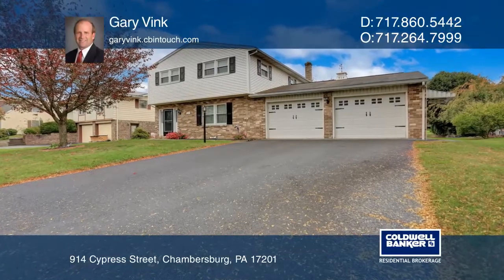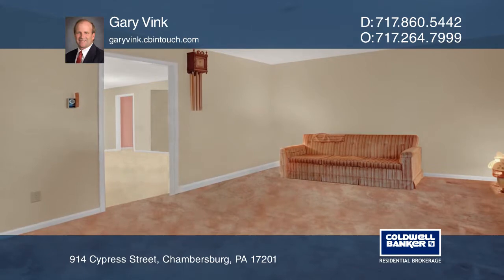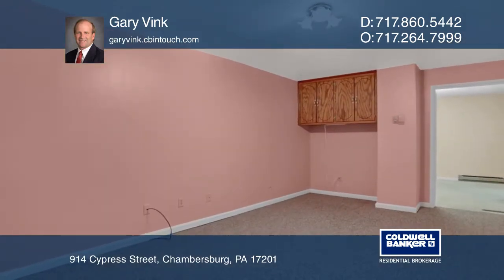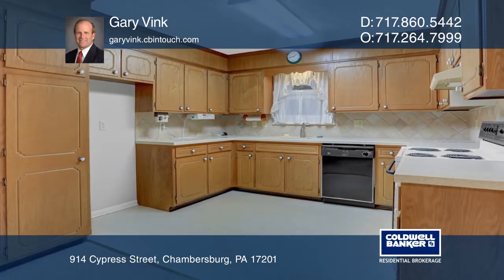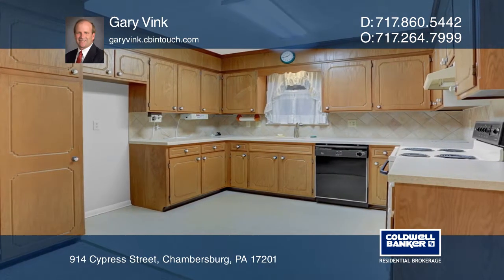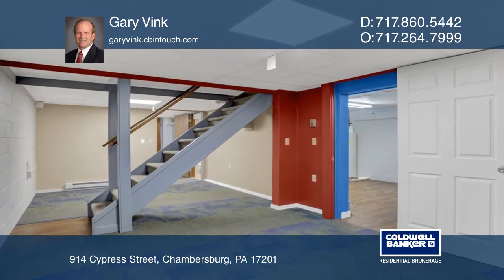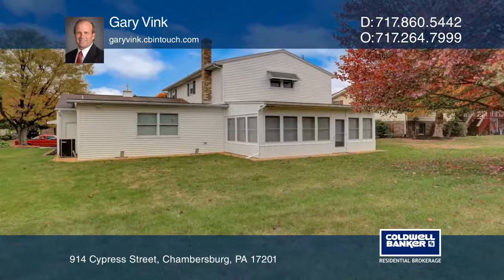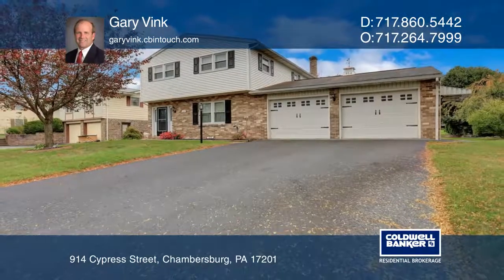914 Cypress Street Chambersburg, PA | ColdwellBankerHomes.com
914 Cypress Street, Chambersburg, PA

Location, location, location as they say! This home sits in a quiet neighborhood tucked in the south end of Chambersburg. This home boasts four bedrooms and two and one-half baths, with one of the bedrooms being on the first floor. It is move-in ready and ideal for you to create future memories! Enj